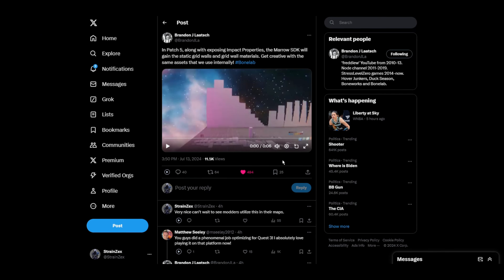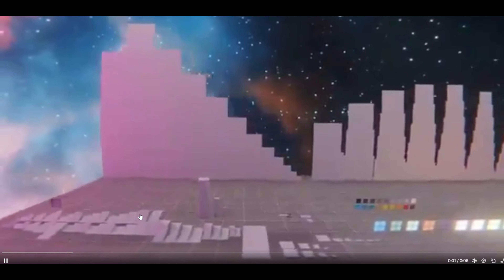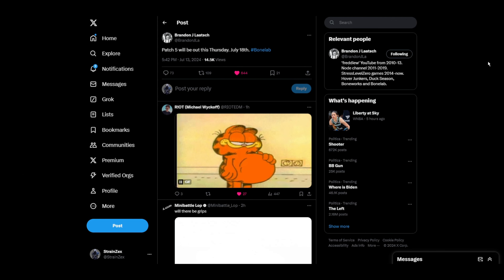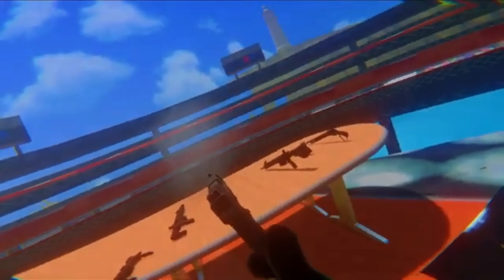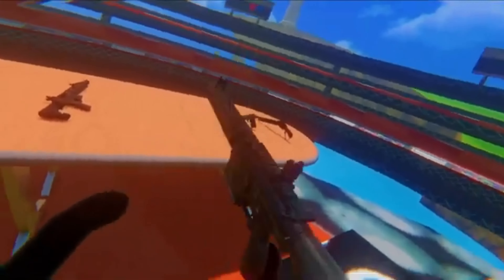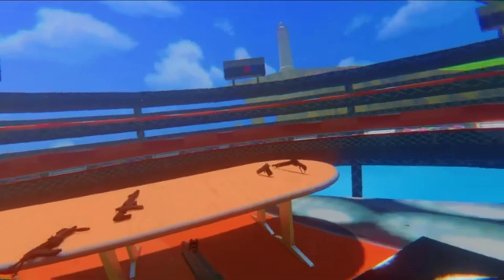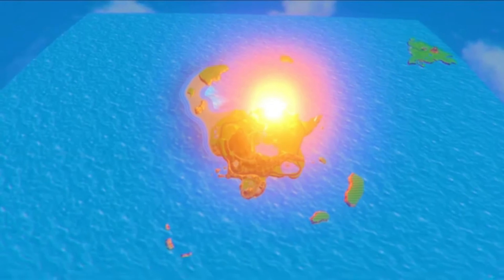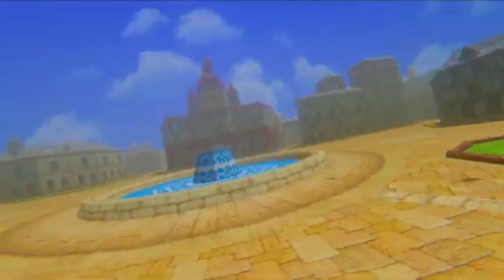We Have Some Big News On PATCH 5 Release Date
Hello, my zexses Today We Have Some Big News On PATCH 5 Release Date for it will be released real soon so I hope you all are as hyped as I am and if you are please leave a like on the video 🔔 Subscribe for more awesome content and as always remember to take a step back and enjoy life.